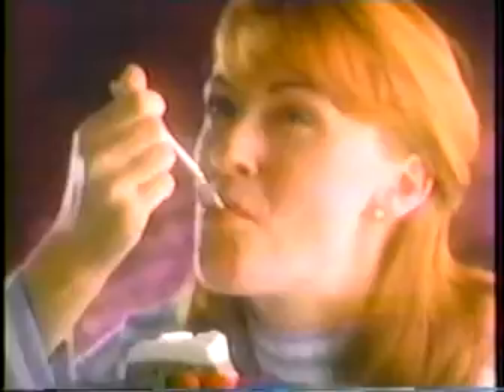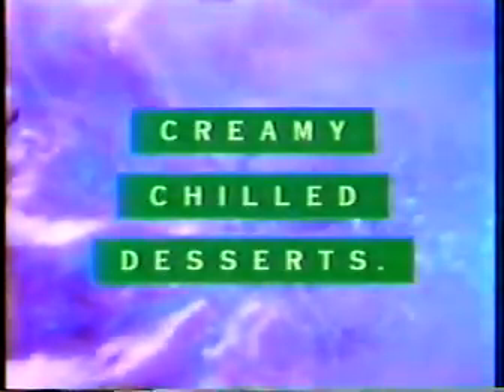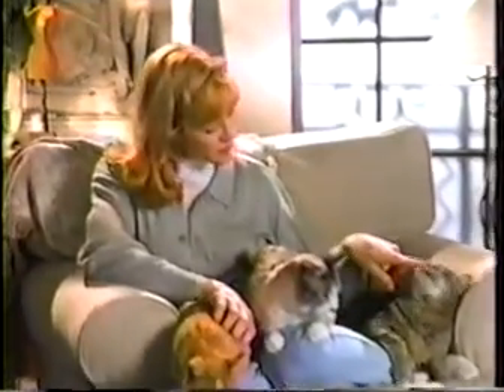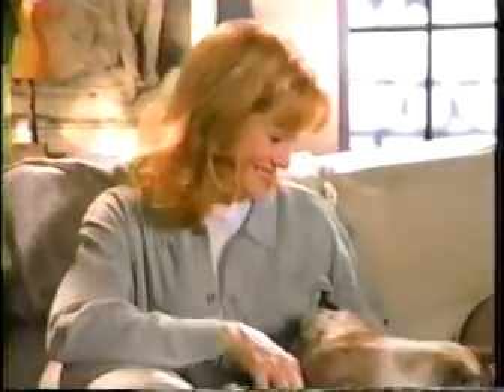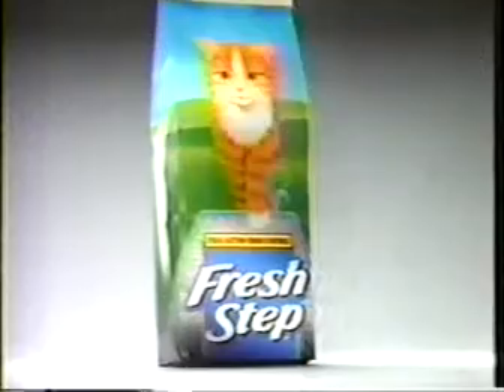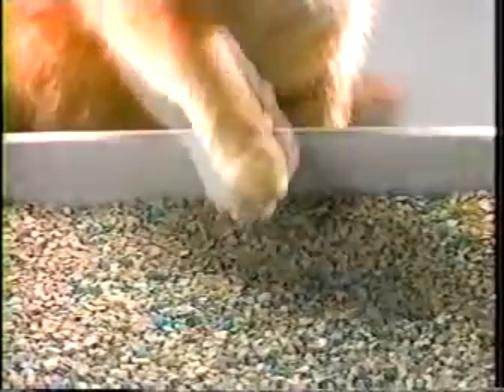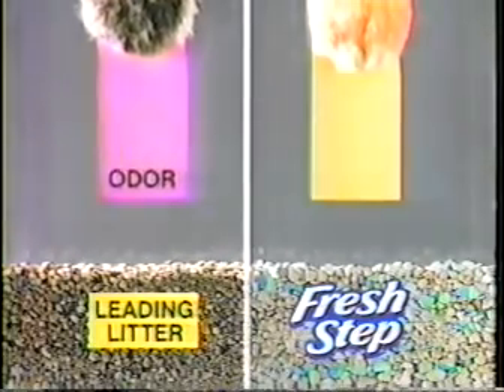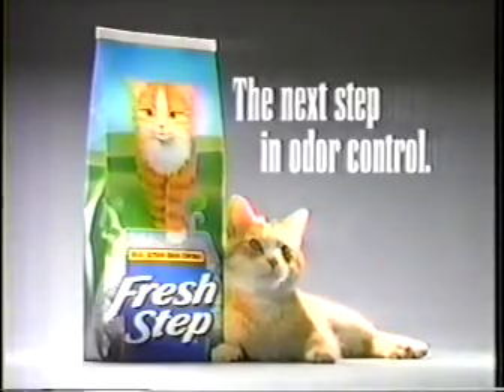What?! Odor. (1994 or 1995)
-Betty Crocker Chilled Desserts (wow, those look like they taste like preservatives)

-Fresh Step (with a lady who looks like Beth Littleford)